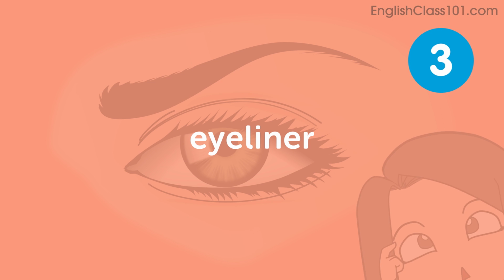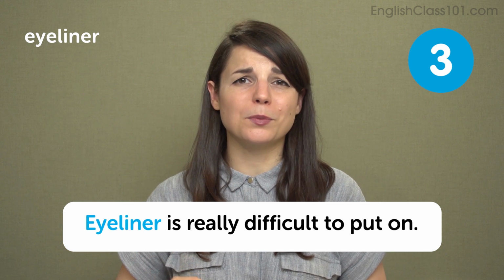90 Minutes of English Conversation Practice - Improve Speaking Skills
← If you want to study more, click here and get the best resources to learn in the most efficient way.

If you understand English but can't speak it, this video is for you because we will help you improving your English speaking skills!

You've decided to start learning English, so let's get you speaking like a English native speaker! In this video, you'll learn everything you need to know to improve your pronunciation and speaking skills English, in 90 minutes. If you want to start learning English, this video is made for you. Our host express themselves in simple English, with subtitles. This video will challenge your listening comprehension skills and help you progress in your English study.